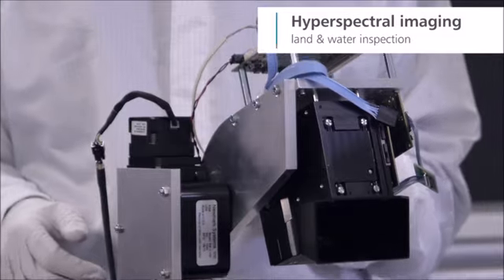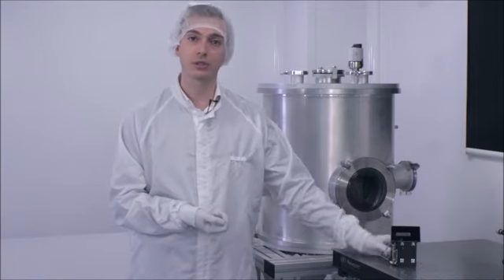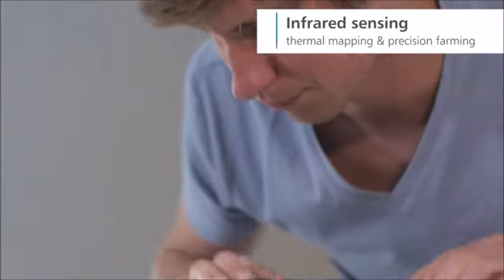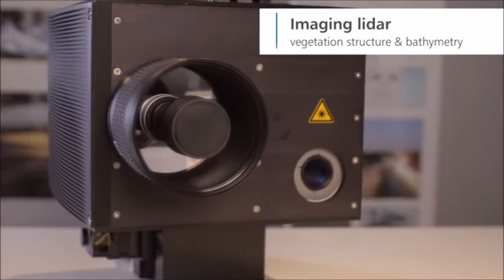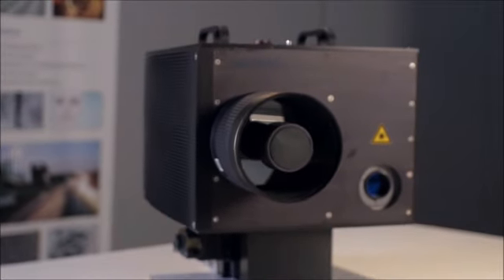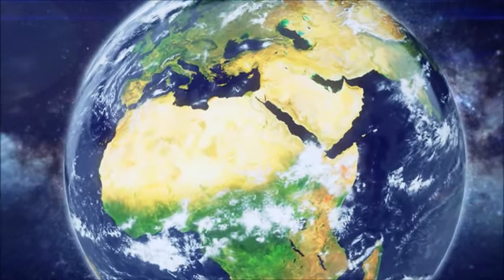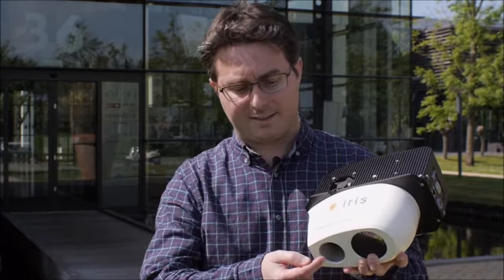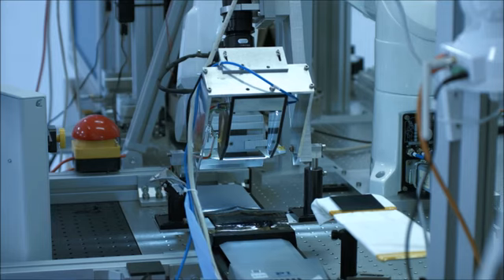cosine remote sensing unit video